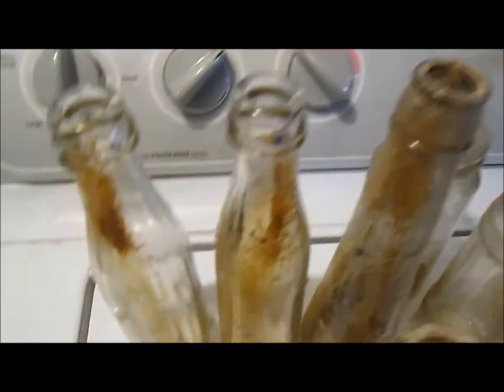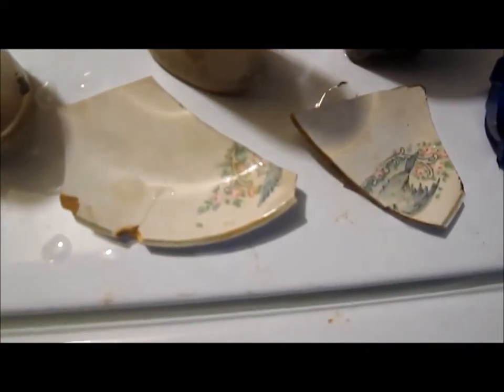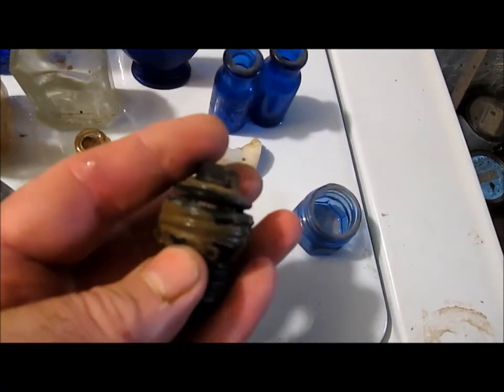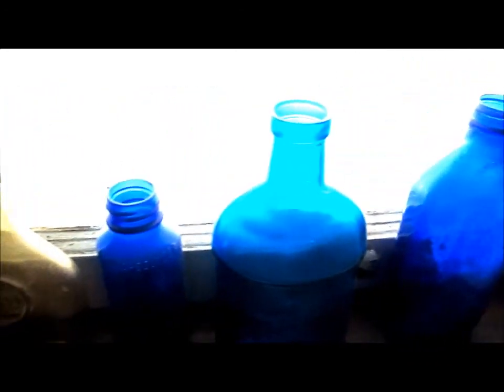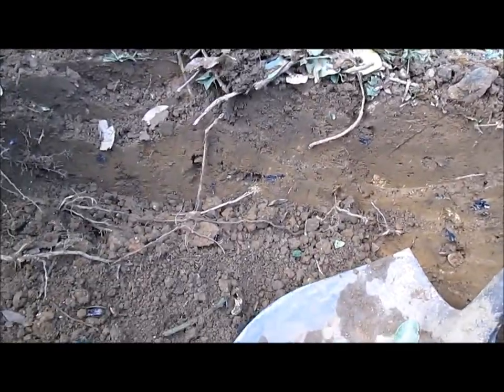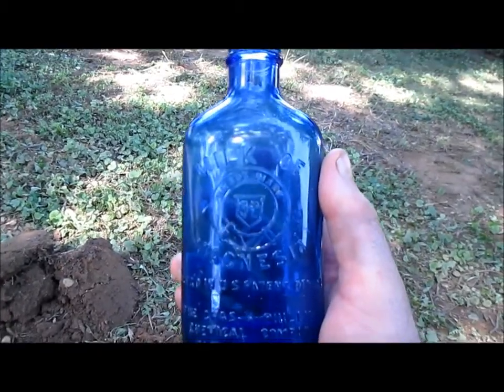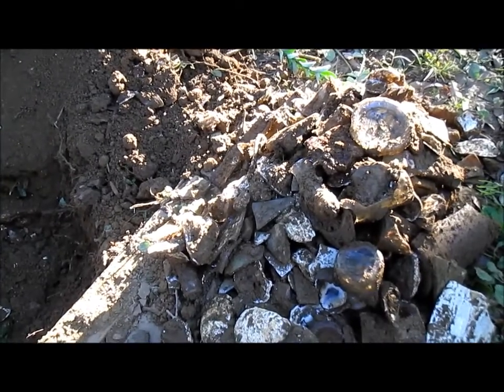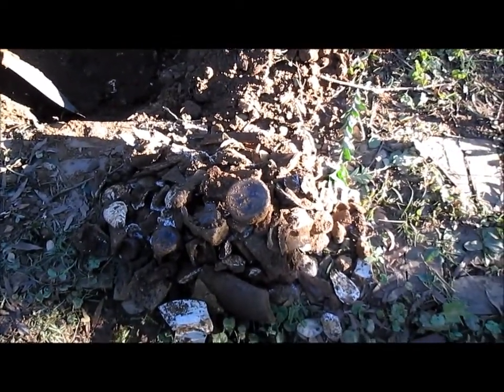Backyard Bottles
Bottles dug up in old backyard outhouse pits.
Corrections or after statements- Maybe not a whole trash can of broken glass. Yes the toy train was found at the Collins Lane house. Cobalt blue bottles on window sill shot I could have waited for night to get better lighting but this isn't a MGM movie or something here. I found in the last hole a bottle's bottom with a "29" on it, so I am guessing that means 1929.